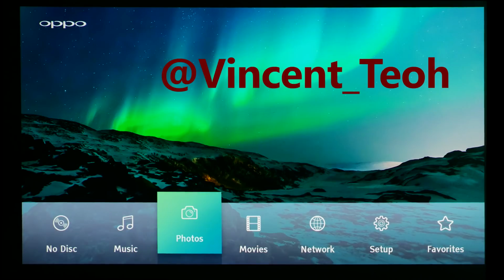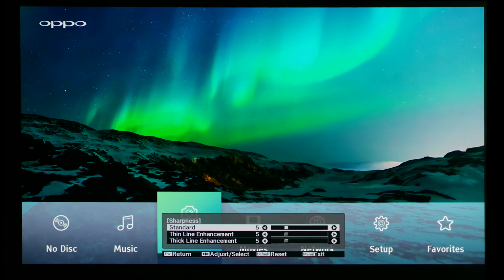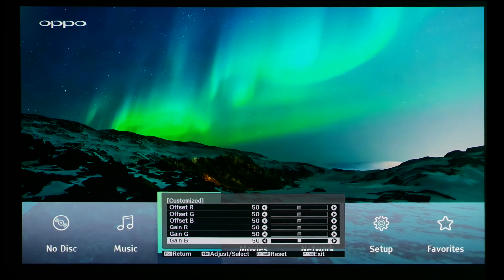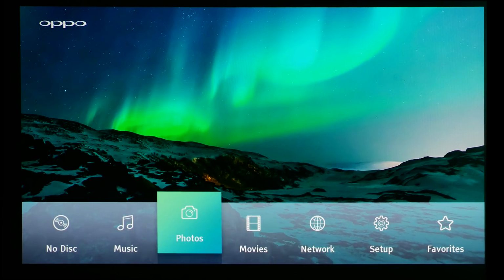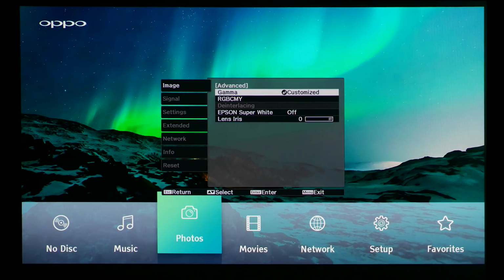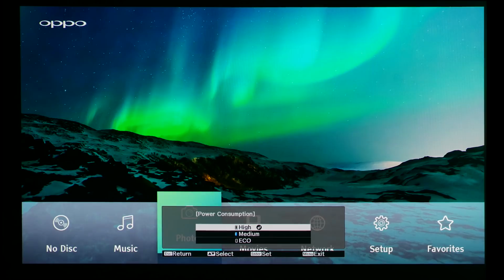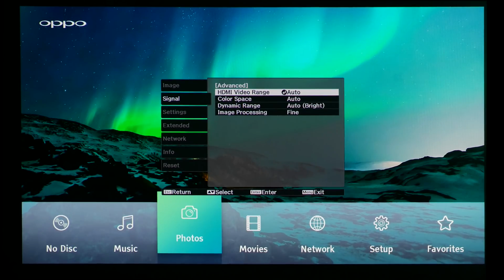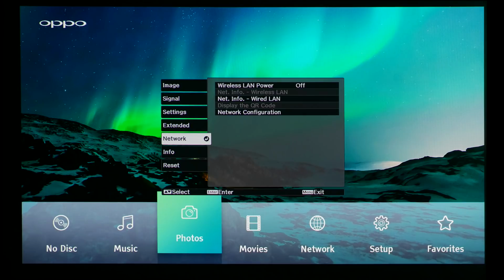Epson EH-TW9300/ 6040UB Projector Picture Settings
We go through and explain the picture settings available in the user menu of Epson's EH-TW9300 (which is also marketed as the 6040UB in the USA) projector with "4K" pixel shifting technology.